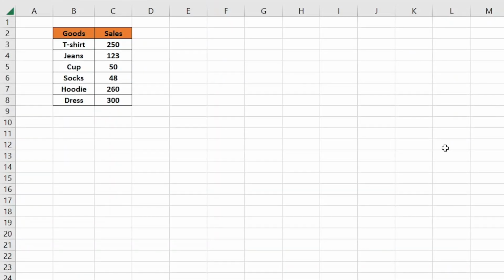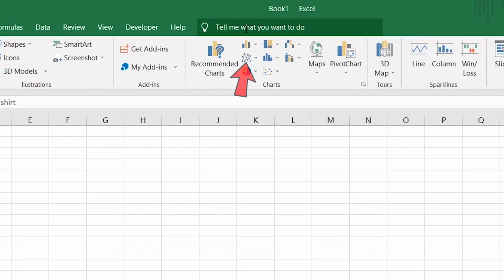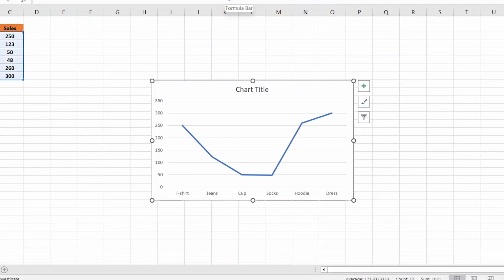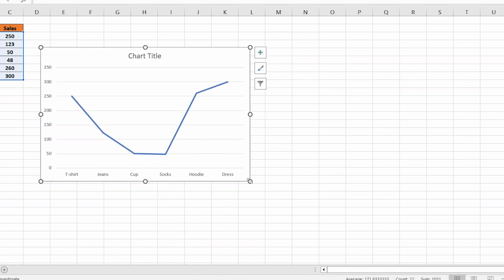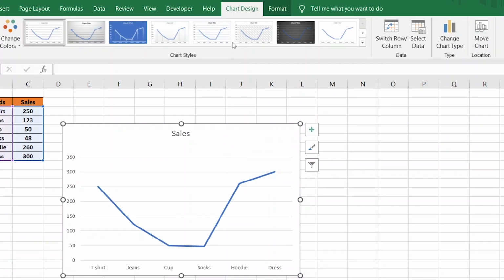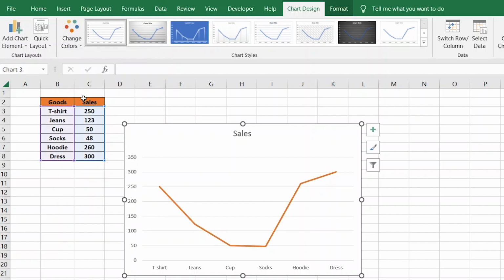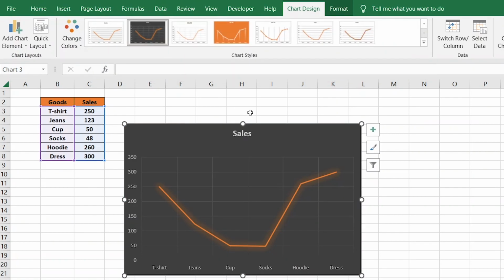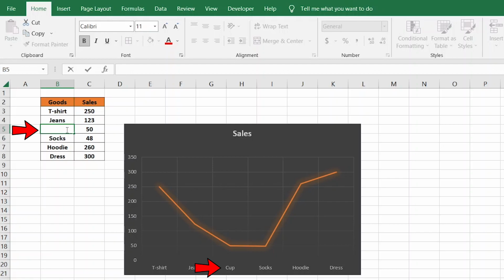How to Make a Line Chart in Excel (Easily)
Learn how to easily create a line chart in Excel with this step-by-step tutorial. Whether you're a beginner or an advanced user, this video will show you how to make a line chart quickly and efficiently.

From selecting the data to customizing the chart, this guide will walk you through the process of making a line chart in Excel. Don't let complicated Excel instructions hold you back, watch this video and make your own line chart today! This video is perfect for those who want to learn how to make a line chart in Excel easily and effectively.

⏱️Timestamps